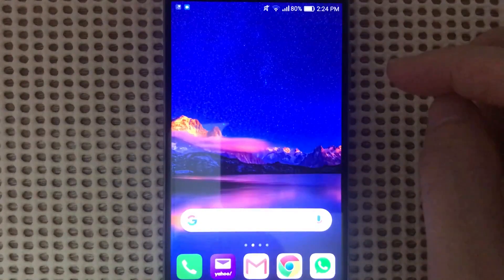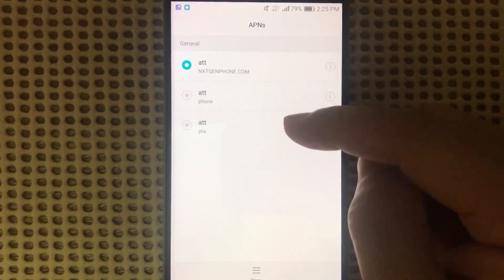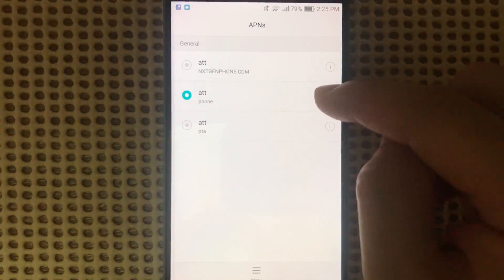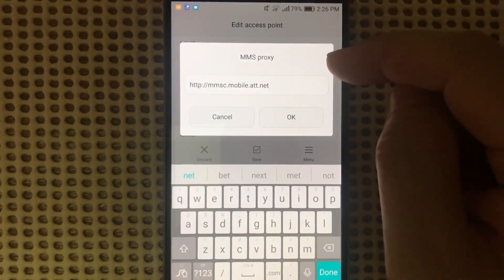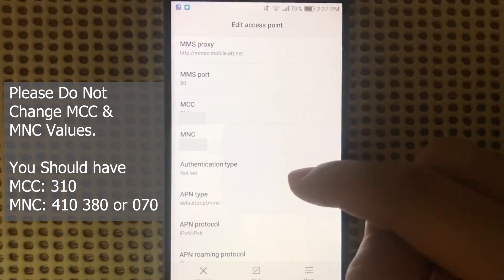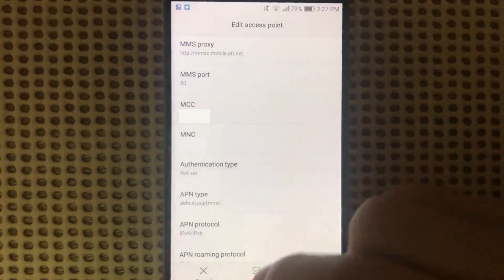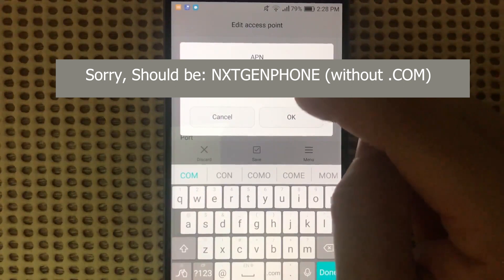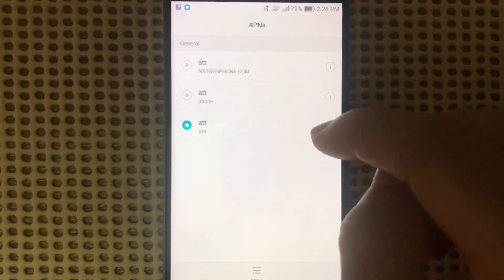ATT APN Settings for Android | BEST 4G LTE Data & MMS Settings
Setup the Correct APN Settings for your android phone.
The APN or Data Settings is required for your phone to properly connect to the ATT network and be able to browse the internet, watch movies or stream music. There are a few versions of the APN Settings for ATT that works, depending on your phone and area coverage, sometimes one works better than the other. We are providing you the three most common APN used across the United States, please note that this is for the actual ATT customers, if you are using a MVNO (Mobile Virtual Network Operator) such as Straight Talk, this doesnt apply, as they use a different set of values.

To setup the APN on your android phone, you need to go to Settings, Connections (Or More), then Mobile Network, inside that menu, tap on Access Point Names. From there, please add these values:
MMS proxy: proxy.mobile.att.net MMS
port: 80
MCC: Use Default one (DONT CHANGE)
MNC: Use Default one (DONT CHANGE)
Authentication type: IPv4/IPv6
APN type: default,supl,mms,hipri
Save, reboot the phone and try loading some websites.